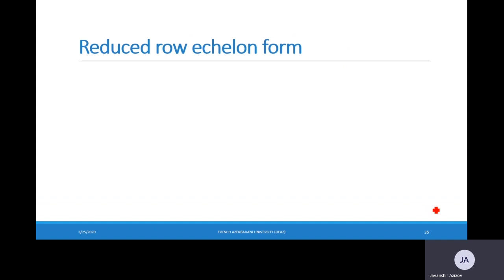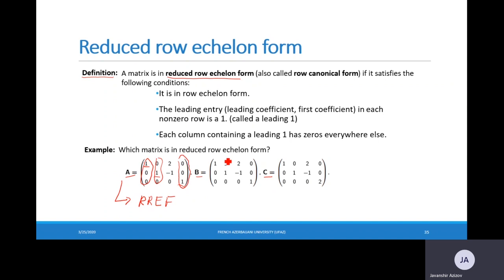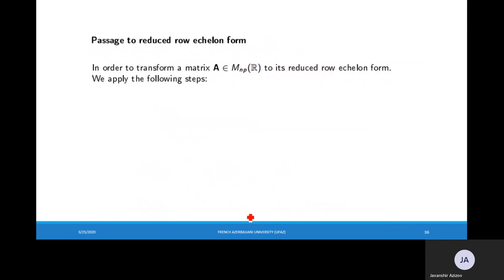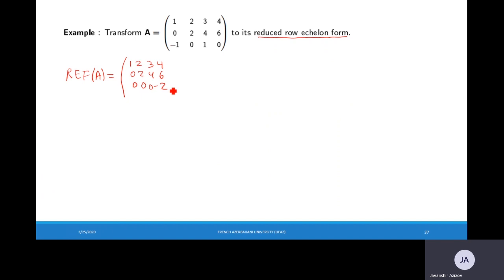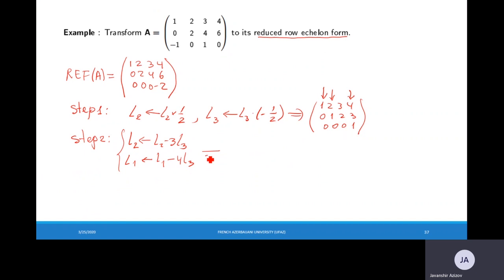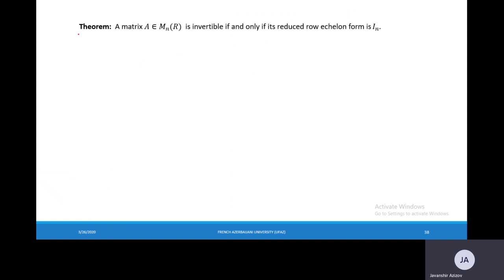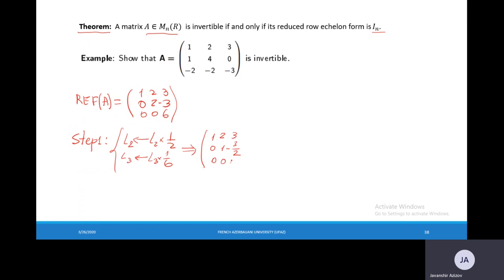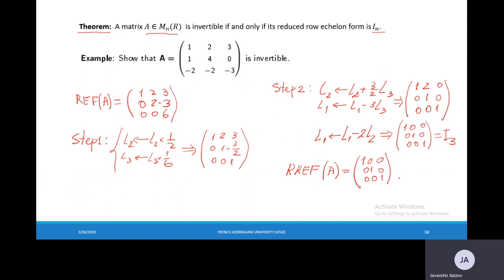Reduced Row Echelon form of a Matrix. Lecture 7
Reduced Row Echelon form of a Matrix